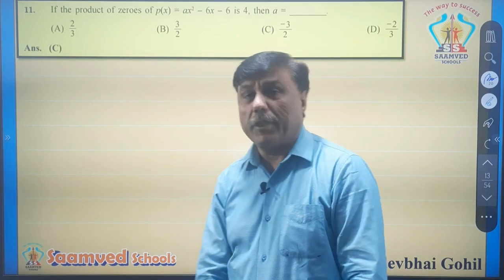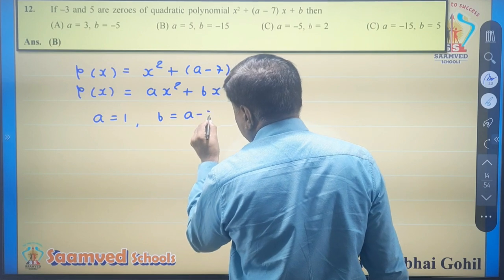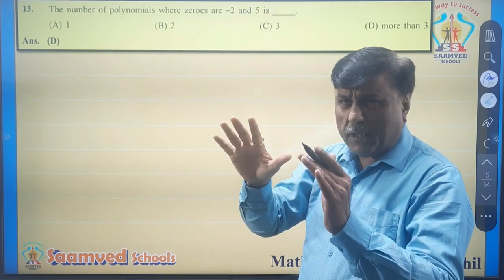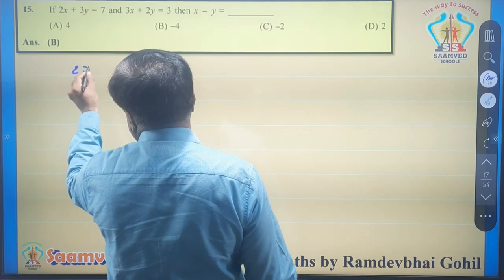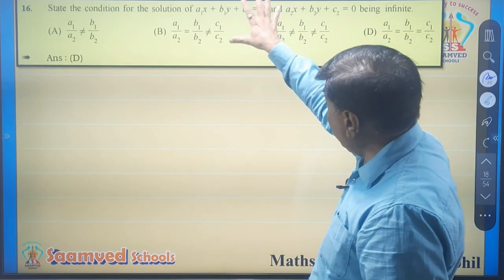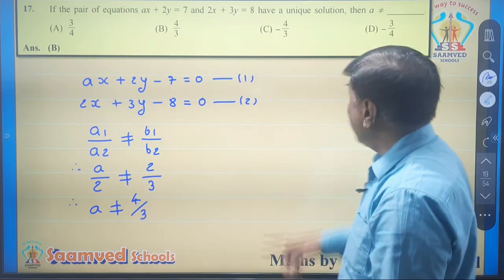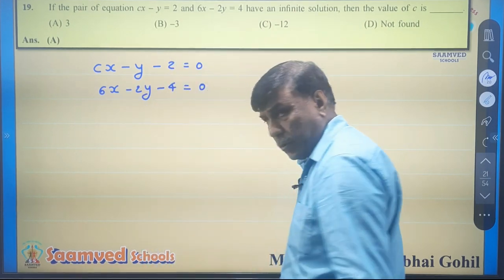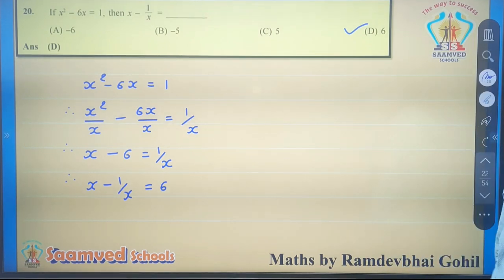SAAMVED SCHOOL LEC2 EKLAVYA OF THE YEAR#PAPER SOLUTION#MCQ-11 TO 20#MATHS BY RAMDEVBHAI GOHIL#ENG